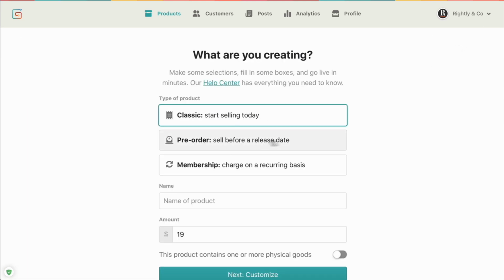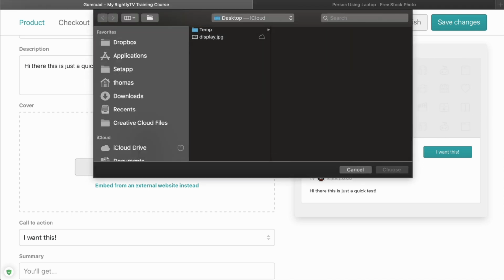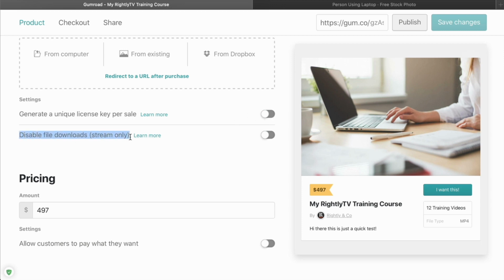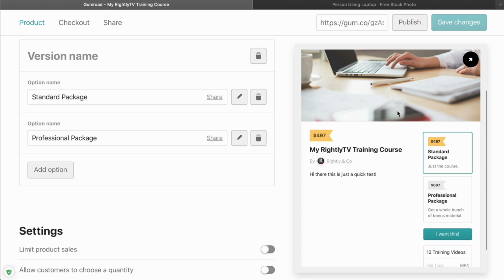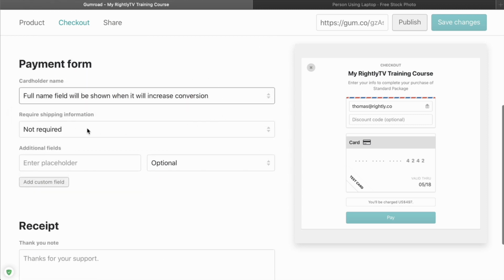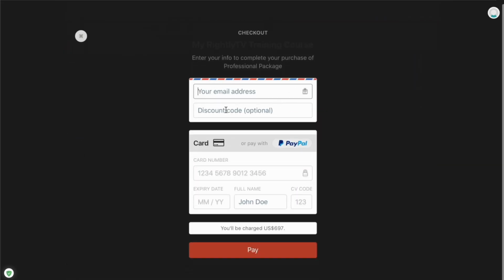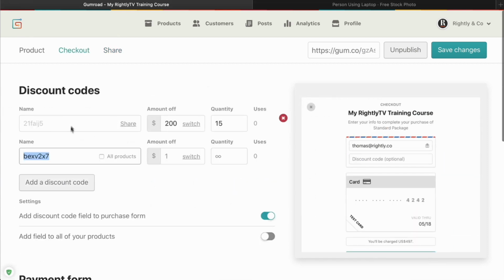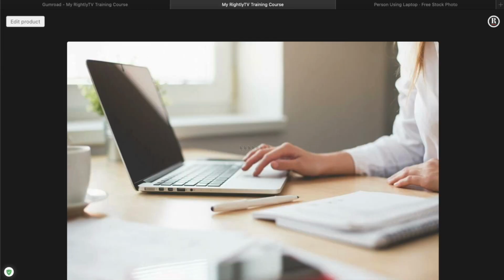How to Sell an Online Course (for Free) with Gumroad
Selling an online course can be a powerful way, not only to teach, but to earn an income in the process. In this video, we’ll show you how to sell your own online course (easily) using Gumroad.

» RESOURCES

» CONNECT